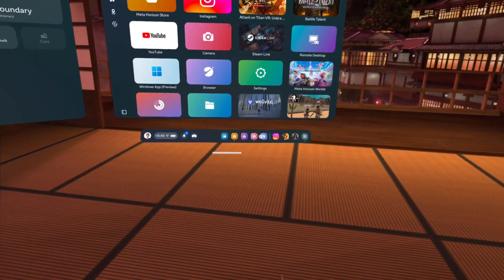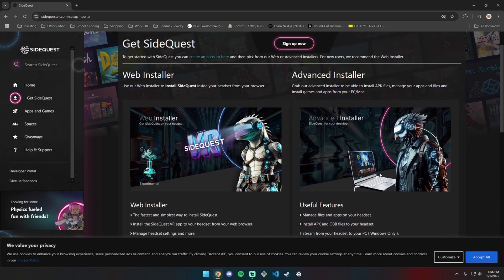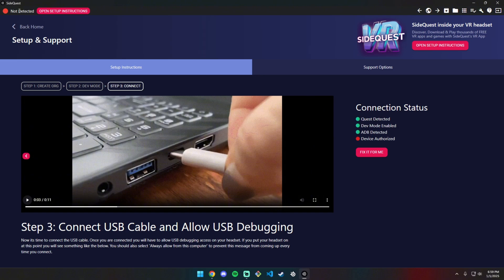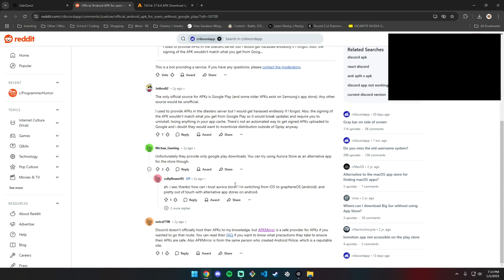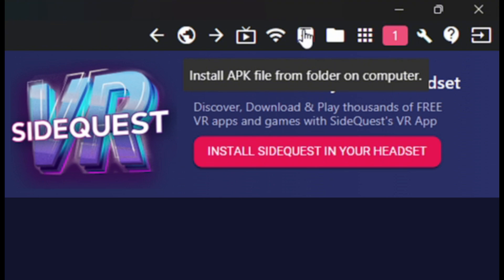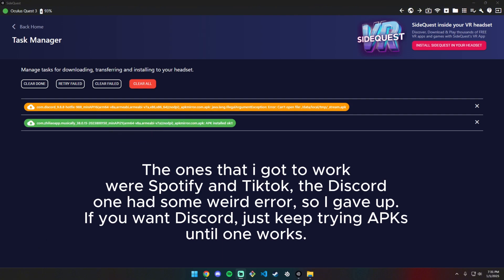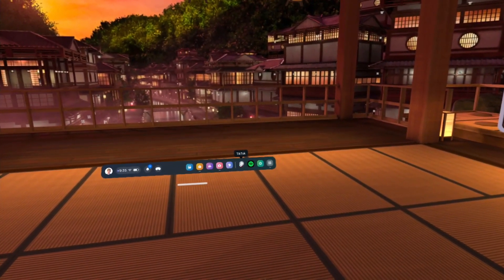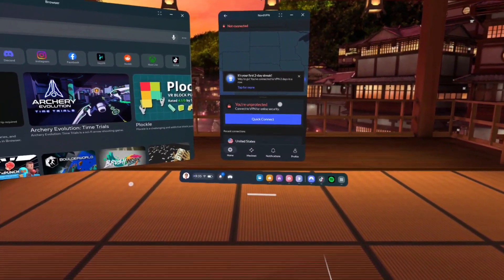How to get Tiktok, Discord, NordVPN, and Spotify apps on Meta Quest 3! (any android app really)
Hello! In this video I go over using SideQuest to download APKs for the meta quest 3 so that you can browse tiktok, discord, spotify, and any other app on the Meta Quest 3 outside the browser. Thanks!